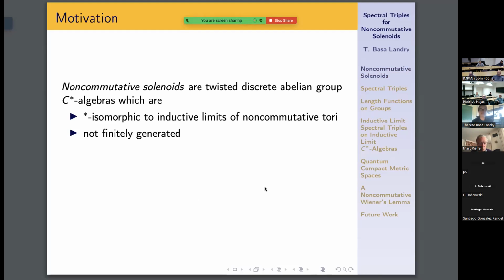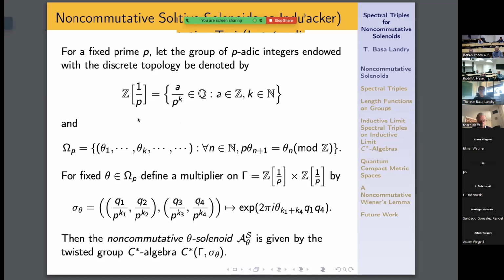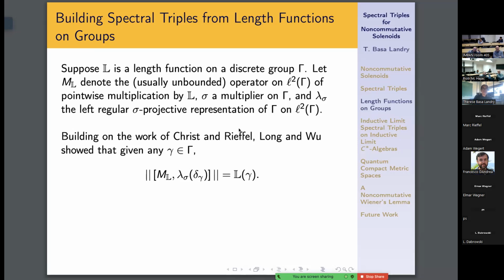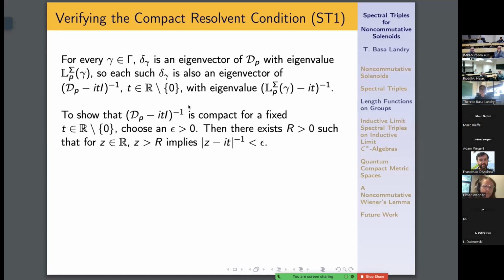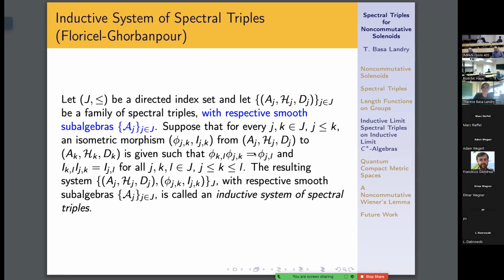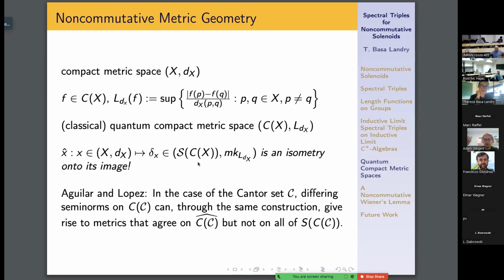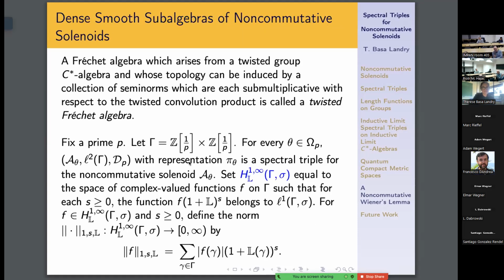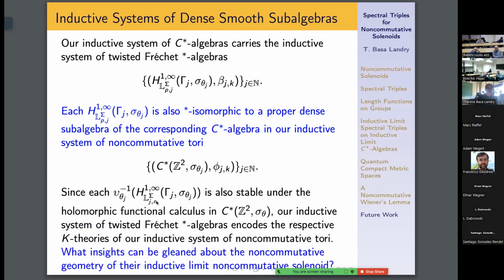SPECTRAL TRIPLES FOR NONCOMMUTATIVE SOLENOIDS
THERESE BASA LANDRY (University of California, Santa Barbara, USA)